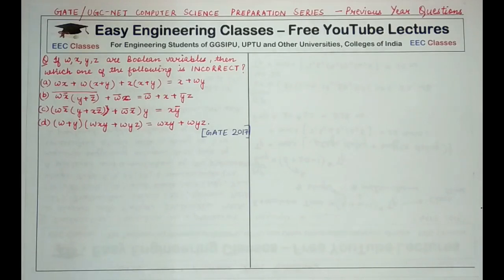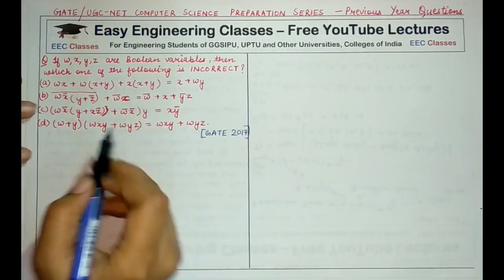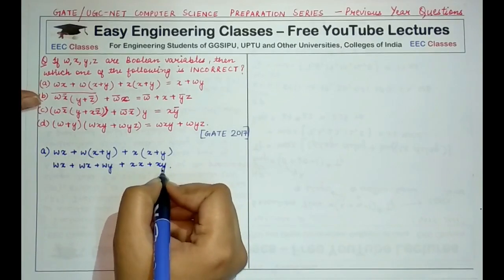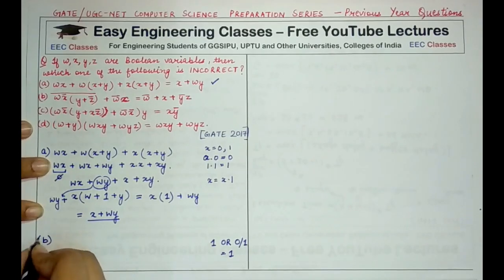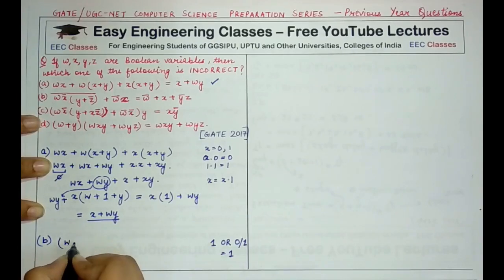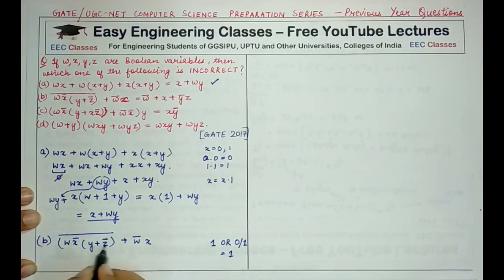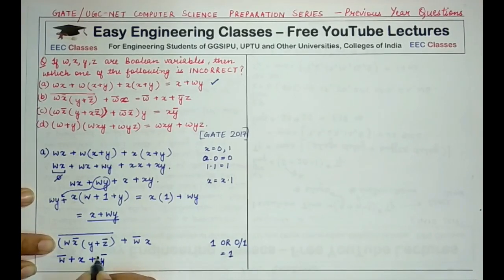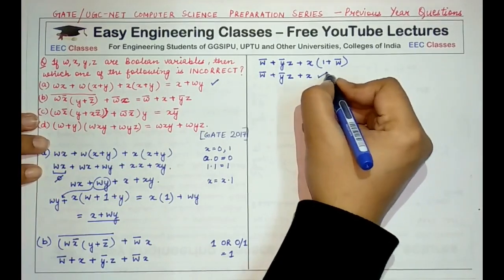Digital Logic GATE 2017 Solved Questions Part 2 - Simplified Form of Expression Numerical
If w,x,y,z are boolean variables then which of the following options is incorrect regarding the simplified form of the expression on the left of the equality.

Digital Logic for GATE, UGC NET CSE IT and Bank IT Officer Exam

Links for GATE/UGCNET/ PGT/ TGT CS Previous Year Solved Questions